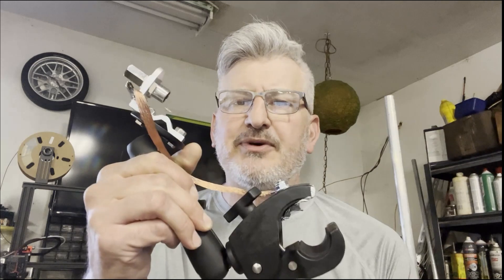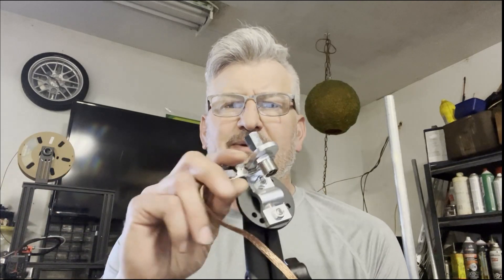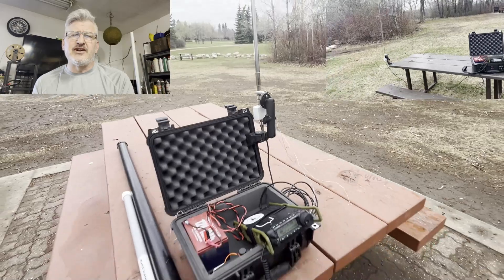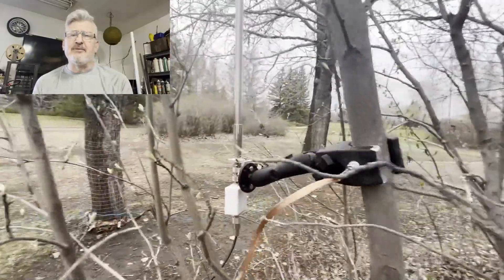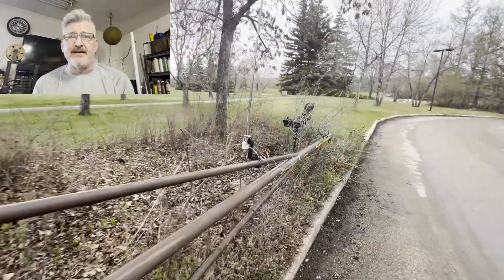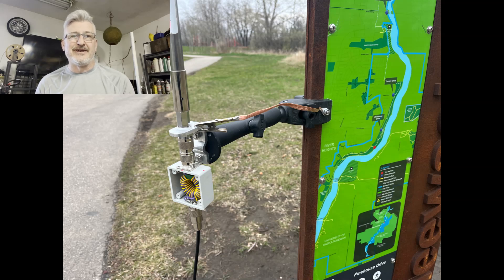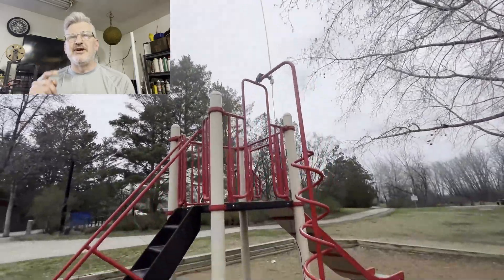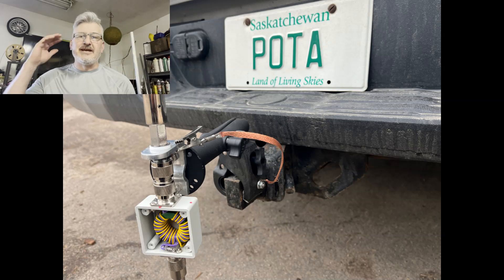Turning Random Objects Into Ground Planes With My DIY HF Antenna Mount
Say Goodbye to Wobbly Antennas with This DIY Antenna Mount!

Tired of your antenna tipping over in the wind? Had to shut down a POTA pile-up because someone called you out for staking a rod in the park? Say no more! This versatile DIY antenna mount is your solution.

Why This Mount Is a Game-Changer:
✔ Clamps to Almost Anything: From picnic tables to railings, this mount holds on tight—like a cowboy on a bull.
✔ Built-In Ground Plane Bonus: Just toss in a bolt, and the metal object you clamp to becomes your ground plane (yes, it must be metal).
✔ Fast and Easy Build: Assemble it in under 10 minutes with simple tools and materials.

What You’ll Need:
All parts are easy to find online or at your local hardware store. I’ve even included a detailed shopping list to make it hassle-free! A bit of drilling and cutting is required, so keep those Band-Aids handy.

Get On the Air in No Time:
Whether you're out at the park, on a SOTA/POTA adventure, or just setting up in your backyard, this mount will get you operating fast and reliably.

 Thanks to my Pals TheSmokinApe and Simon VA7BIX for your support and feedback to get this video out!

Watch to see it in action

BUILD YOUR OWN!  SHOPPING LIST BELOW

Tough-Claw Medium Clamp Base

RAMB201UC Long Double Socket Arm

1” ball mount   (Revised )

Double Groove Mirror Mount with SO-239 Stud Connector